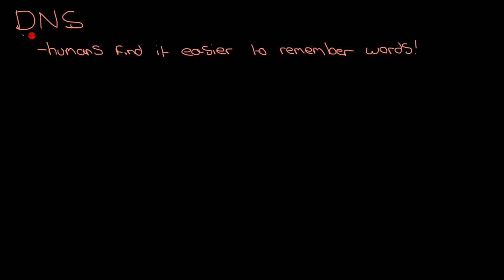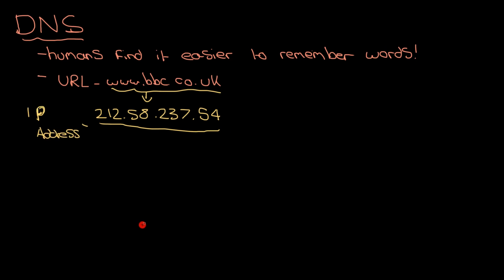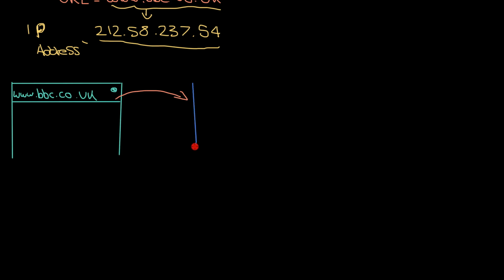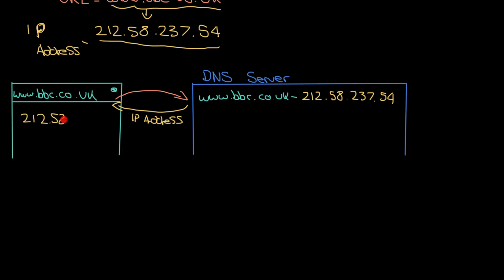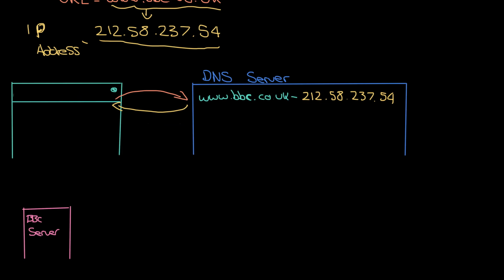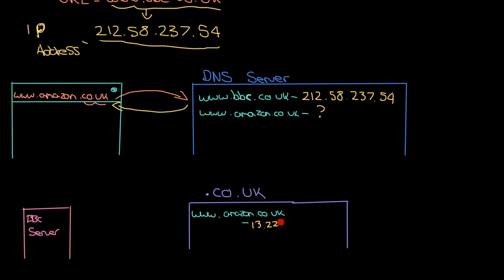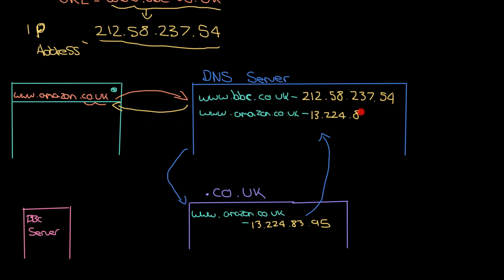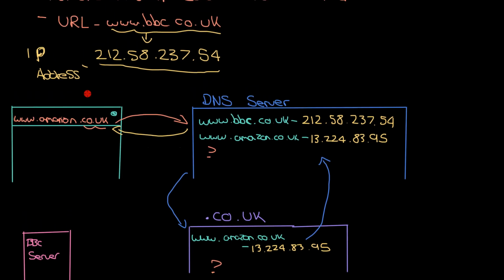1.3.1 DNS Servers (Domain Name System) - Revise GCSE Computer Science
Learn what DNS (Domain Name System) does, and how it interacts with the browser to turn a URL into an IP address to get your web pages.

0:00 Why we need DNS
0:28 What is a URL
1:10 Conversion from IP to URL
2:50 Higher authority DNS Servers
4:37 Websites that can't be found

Revise GCSE Computer Science